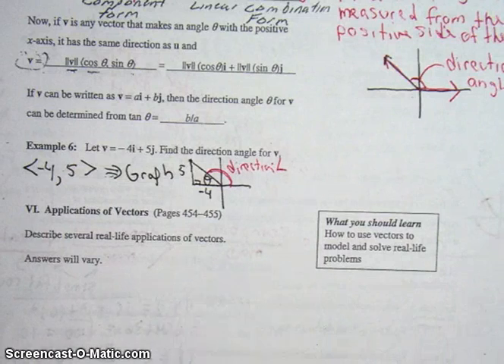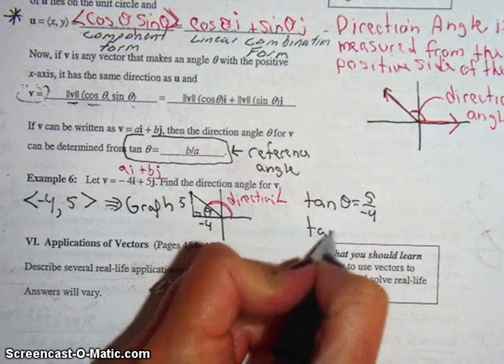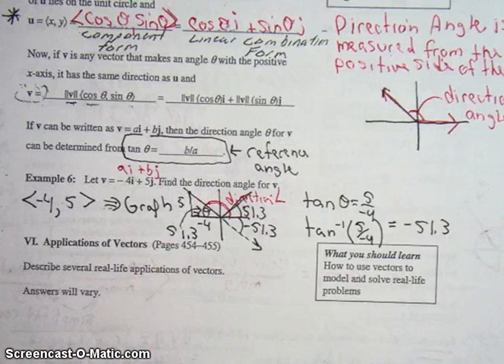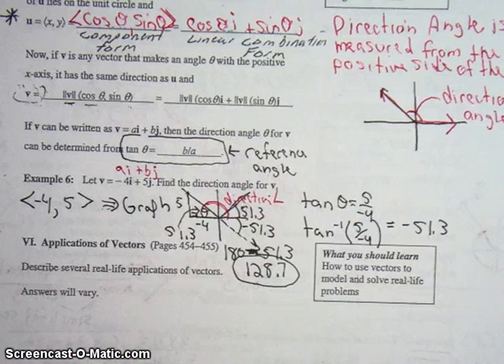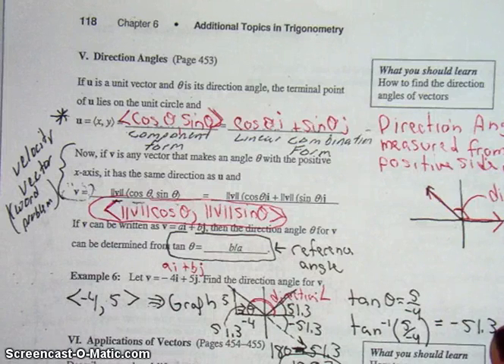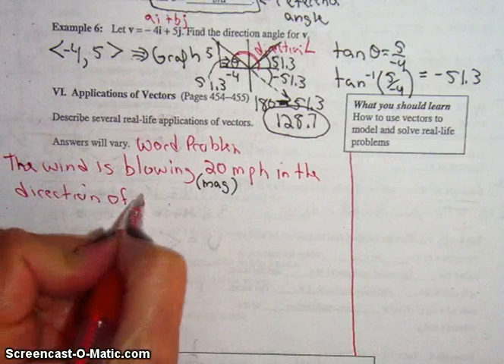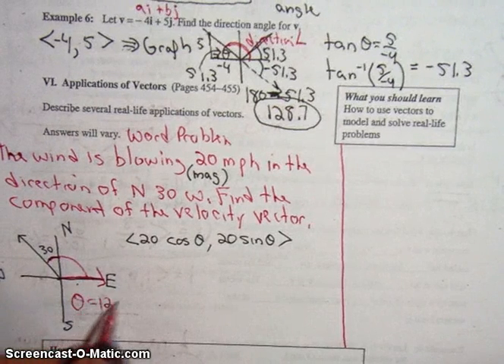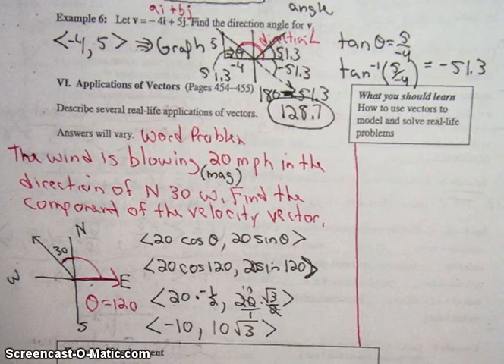May 13 Direction Angles and Vellocity Vectors